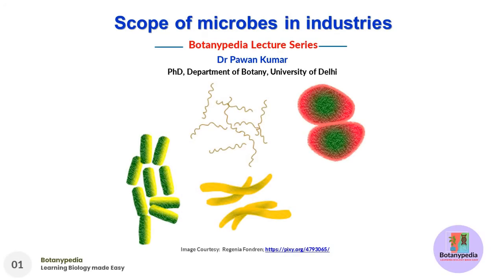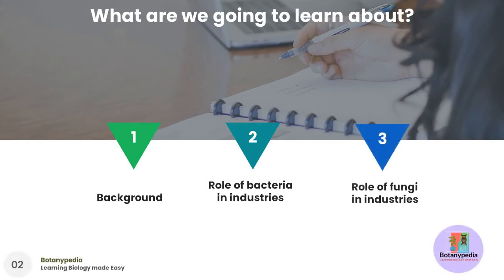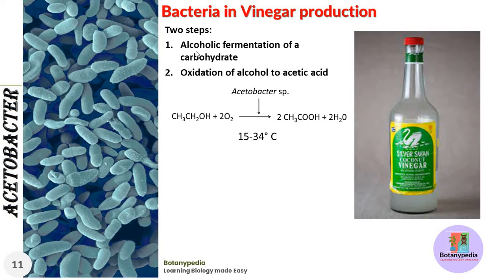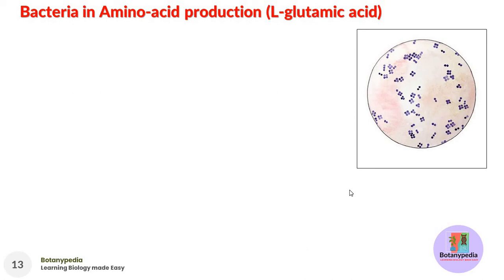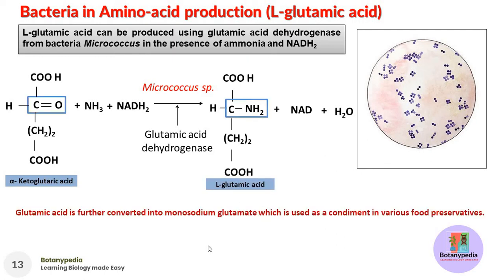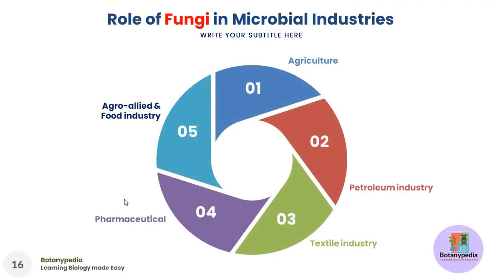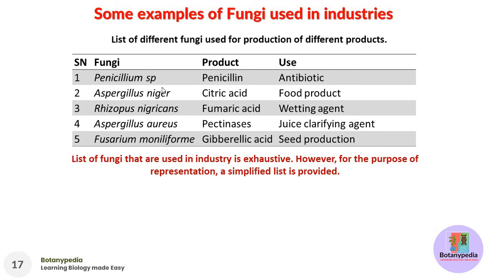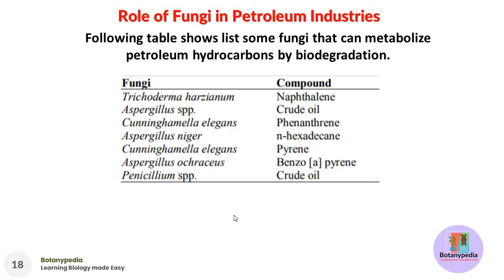Scope of microbes | BSc Botany 3rd year | Microbiology notes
This e-lecture discusses about scope of microbes in industries & it is a part of BSc Botany 3rd Year. PDF of Microbiology notes for this lesson can be downloaded To learn more about the scope of microbes or about other topics of BSc Botany 1st, 2nd and 3rd year, you can find more at our channel and website. Click the timestamp of content section below to jump to specific part of the lecture if you do not want to listen to a specific subtopic.

Contents/ Chapters

 0:00  - Title Introduction
 0:17  - Broad outline of the lecture
 0:38  - Background
 1:11  - Microbial industries based upon type of products
 2:04  - Broad outline of the lecture
 5:57  - Pre-requisites for setting up a microbial industry
 8:23  -  Major classes of microbial products
 9:18  -  Bacteria used in industries
10:47  - Lactic acid production from Whey
13:19  - Bacteria in vinegar production
14:30  - Bacteria in production of amino acid L-lysine
16:24  - Bacteria in production of amino acid L-glutamic acid
17:18  - Bacteria in petroleum industries
17:47  - Bacteria in mining industries
19:02  - Role of fungi in microbial industries
19:44  - Examples of fungi used in industries
20:40  - Role of fungi in petroleum industries
21:09  - Fungi in textile industries
22:42  - Role of fungi in agro-allied industries

* To request for a specific topic to be covered from BSc (H) Botany Syllabus, please fill this form (I shall post a video as soon as possible)
* Best textbook for Microbiology by Pelczar